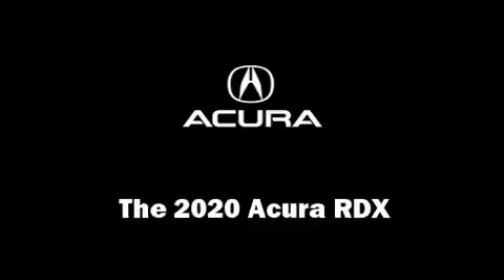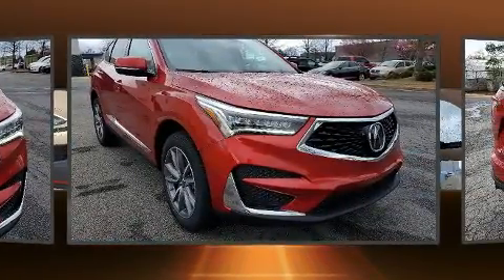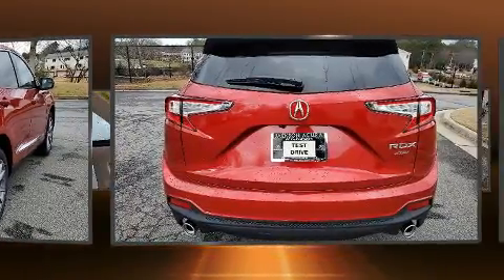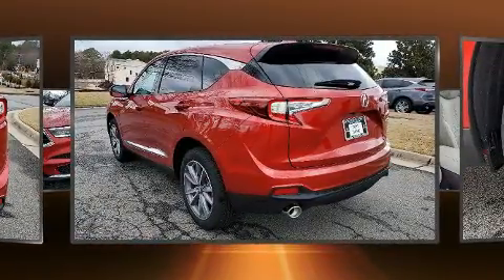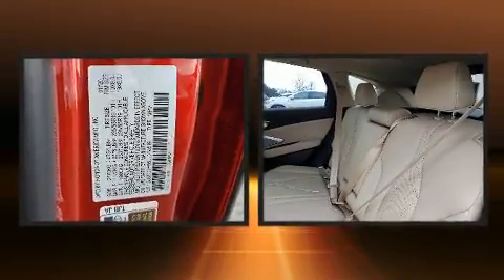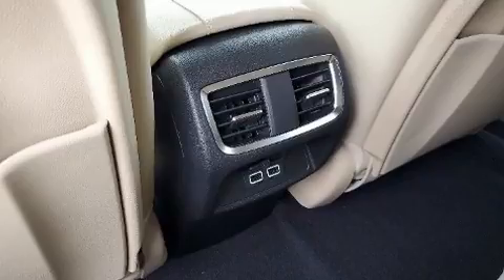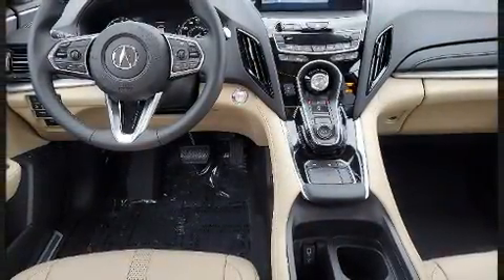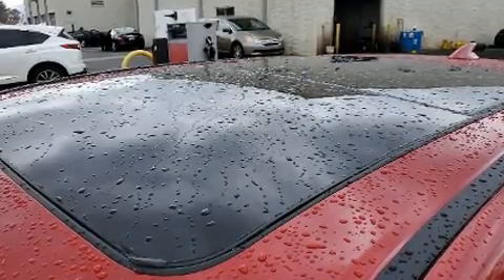2020 Acura RDX with Technology Package in Roswell, GA 30076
Jackson Acura
10900 Alpharetta Highway

The 2020 Acura RDX. It features a front-wheel-drive platform, an automatic transmission, and a 2 liter 4 cylinder engine. Turbocharger technology provides forced air induction, enhancing performance while preserving fuel economy. Acura prioritized handling and performance with features such as: a built-in garage door transmitter, a power seat, power moon roof, lane departure warning, power windows, rear wipers, and a blind spot monitoring system. Audio features include an AM/FM radio, steering wheel mounted audio controls, and 12 speakers, providing excellent sound throughout the cabin. Acura ensures the safety and security of its passengers with equipment such as: dual front impact airbags, front side impact airbags, traction control, a panic alarm, an emergency communication system, and 4 wheel disc brakes with ABS. Brake assist technology provides extra pressure when applying the brakes. We have the vehicle you've been searching for at a price you can afford. Please don't hesitate to give us a call.